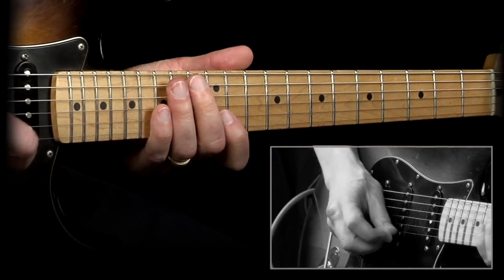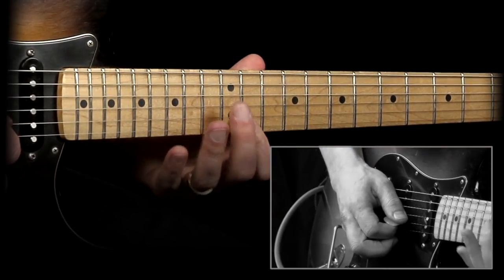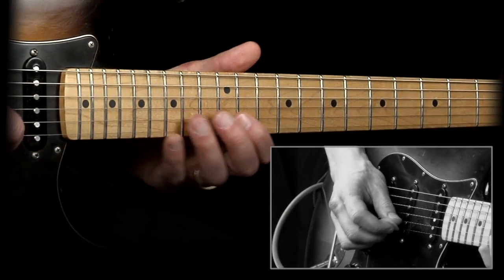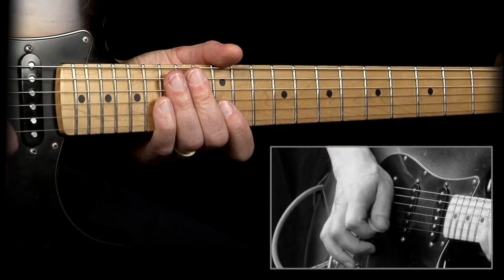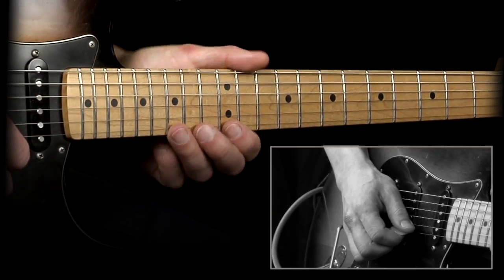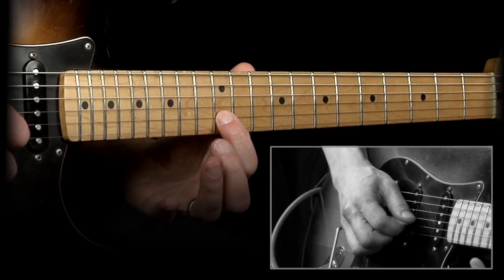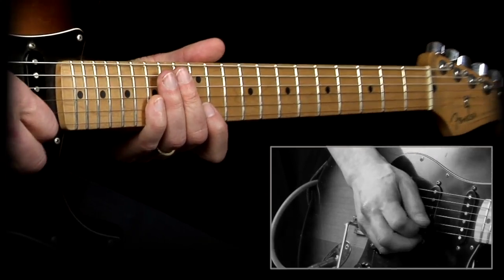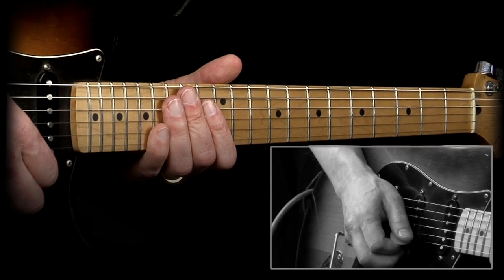How To Use Triplets for Lead Guitar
When are Triplets useful? Almost anytime! It's a great rhythmic tool to draw the listener in. Just repeat some basic phrase over and over with triplets, and it's going to sound terrific.

Share if you like my work!

I'm a guitar instructor in Canada, and I provide guitar playing tips and gear advice, as well as gear demos.

Triplet Licks are great when improvising